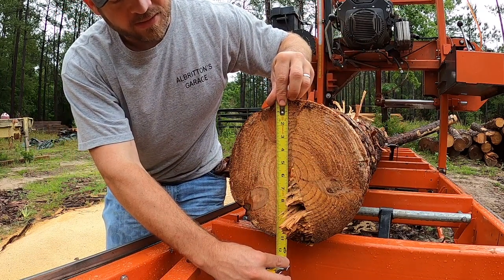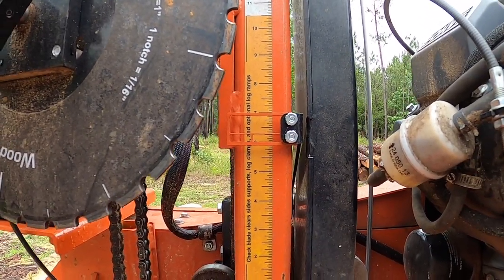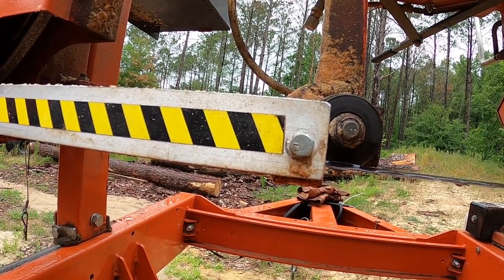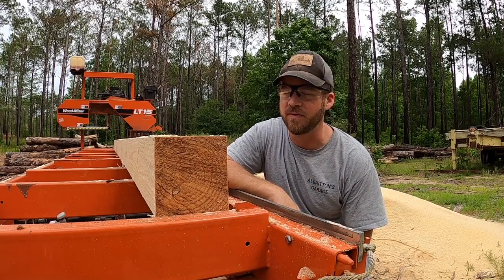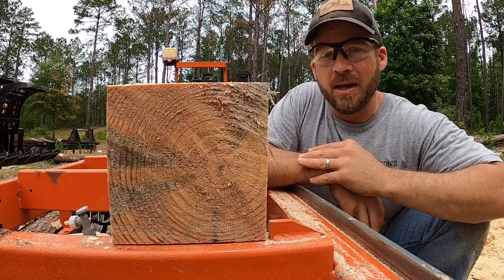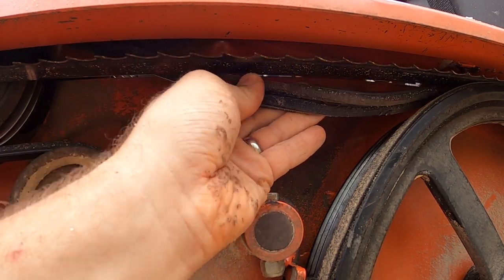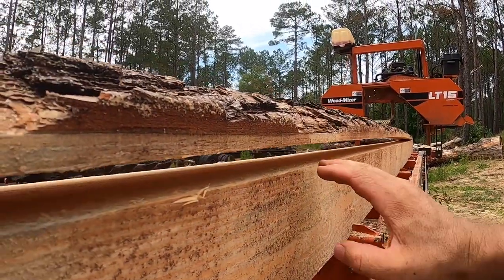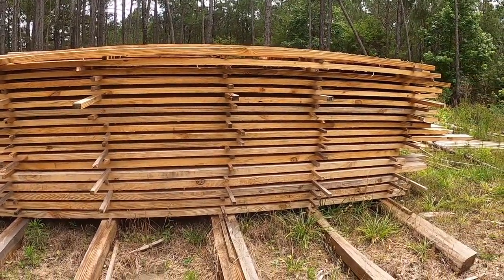Making Pine Timbers on the Wood-Mizer LT 15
Milling yellow pine into true 6x6 timbers on a Wood Mizer sawmill.

Fall line ridge, homesteading, lumber, timber, DIY, southern yellow pine, pine, timbers, trees.